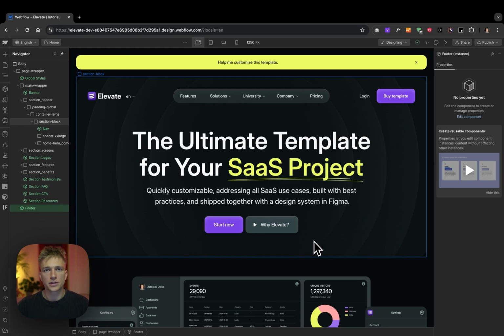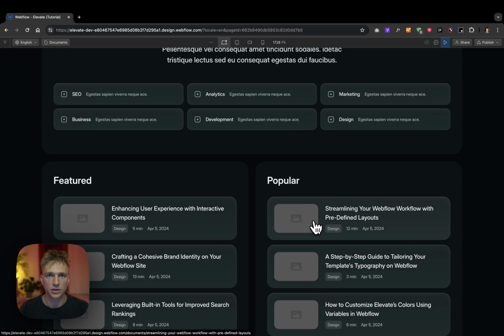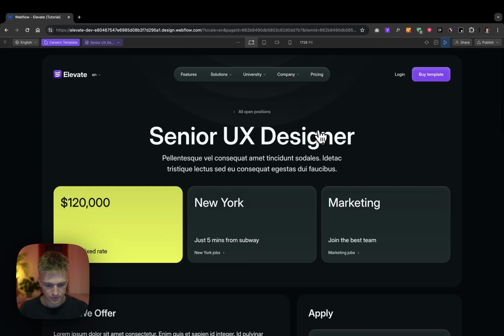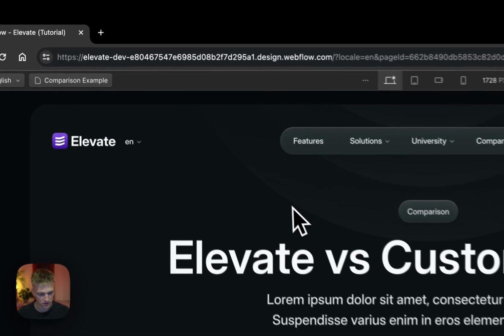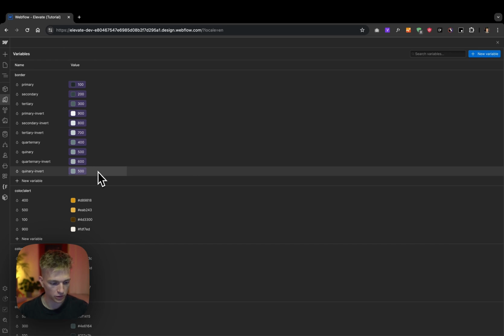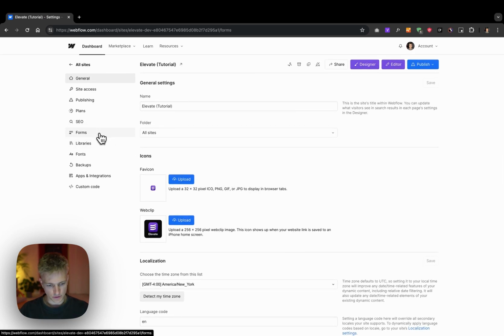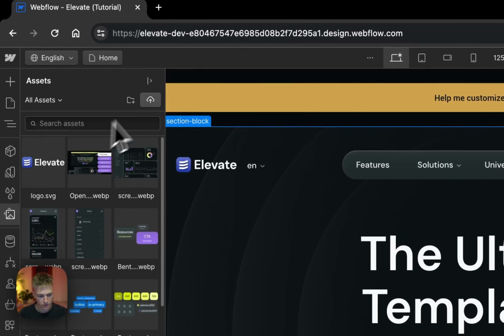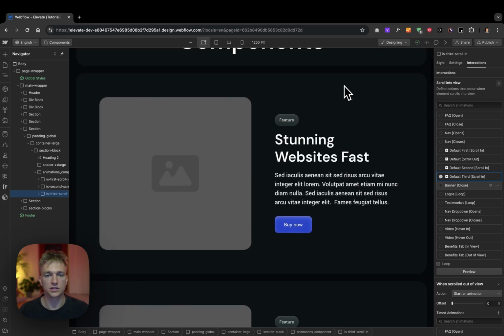The Fastest Way How to Launch a Webflow SaaS Website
Quickly customizable, addressing all SaaS use cases, built with best practices, and shipped together with a design system in Figma. Envision is your strategic partner that will support you on your SaaS journey.

0:00 Intro
0:24 Features and strategies
5:53 Customization example
11:07 Recommendations
11:52 Examples